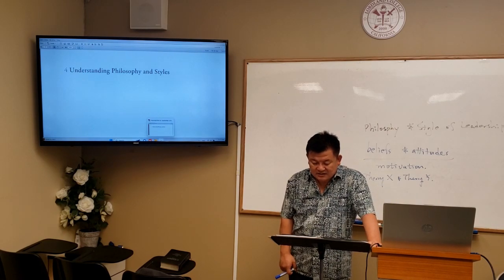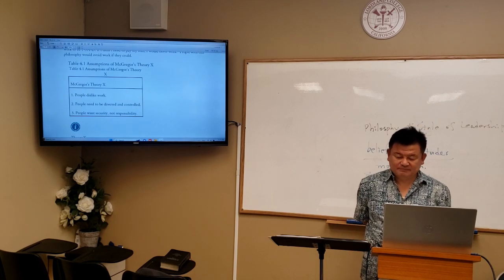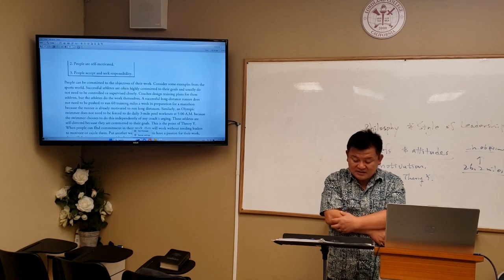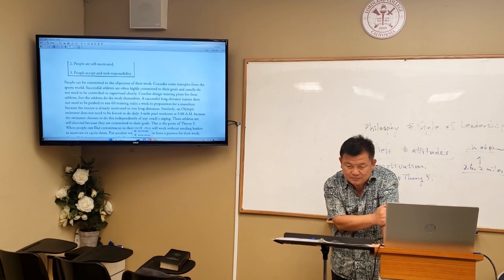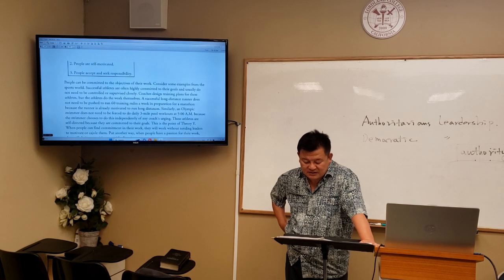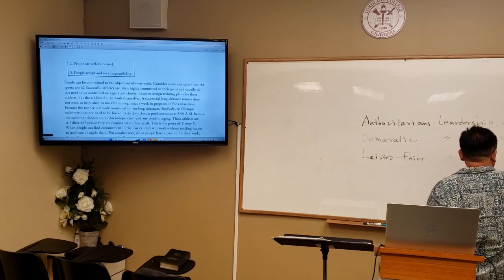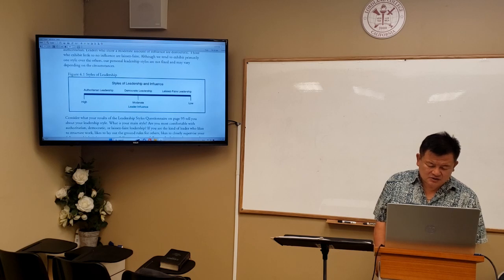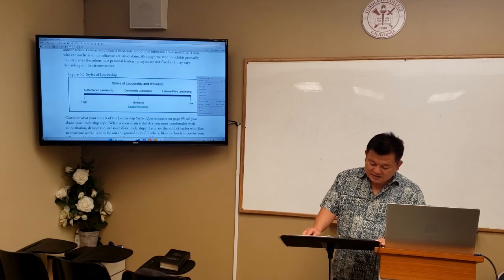Lordland University Prof. Il Soo Lee Fundamental of Leadership (4)로드랜드대학교